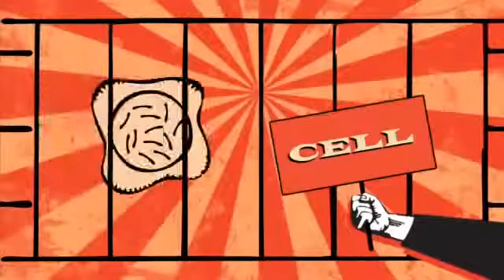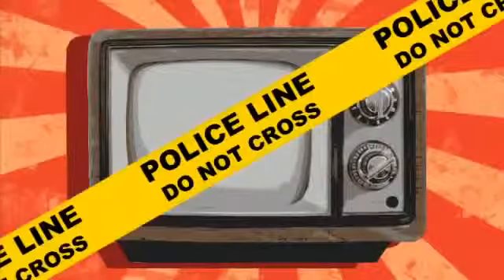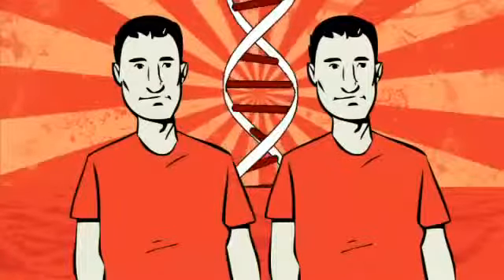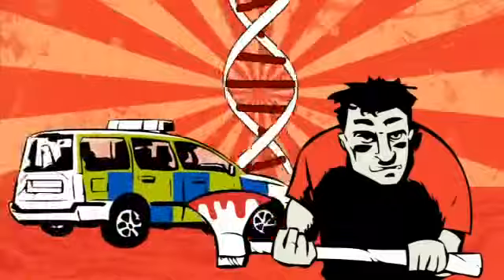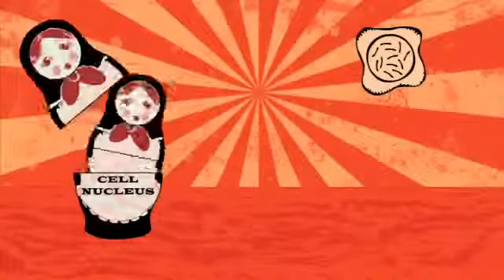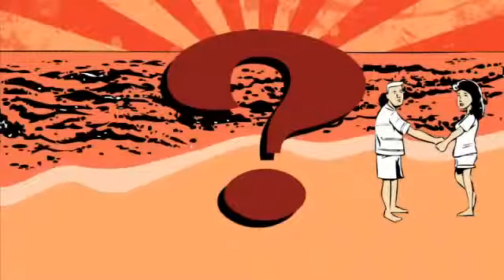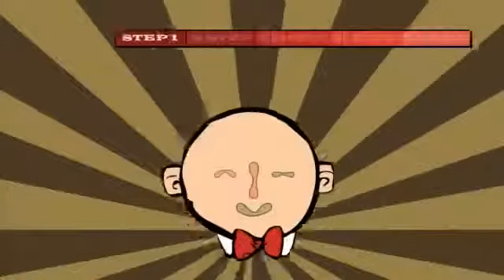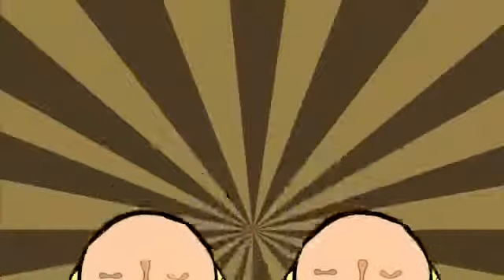New GCSE BBC Bitesize Cells Low